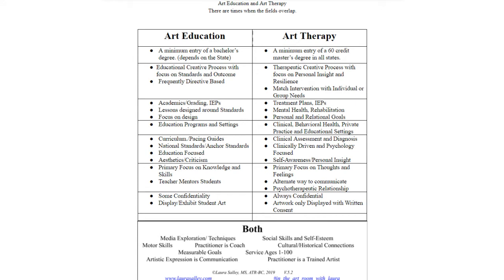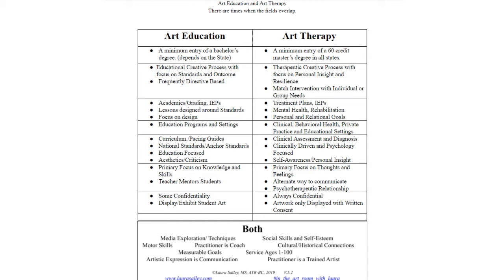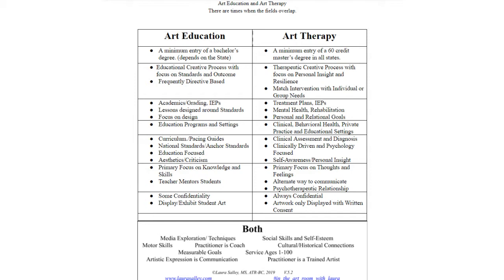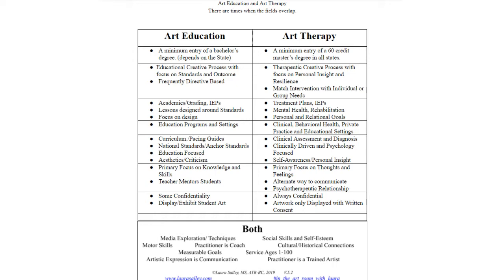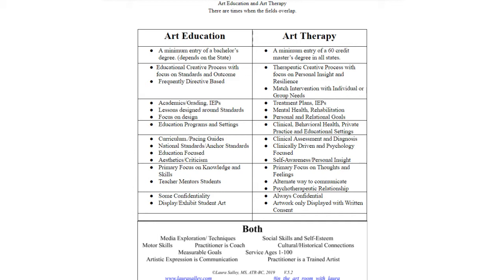How is art therapy different than an art class?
This short video  defines the two disciplines, and identifies similarities and differences.